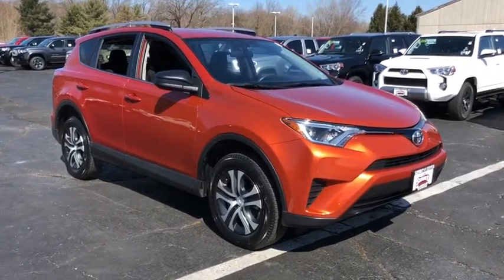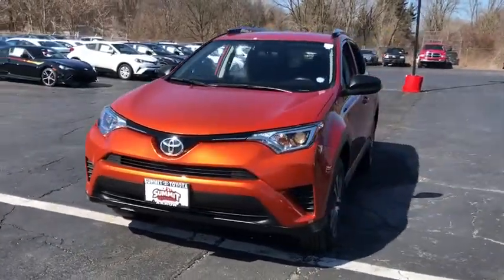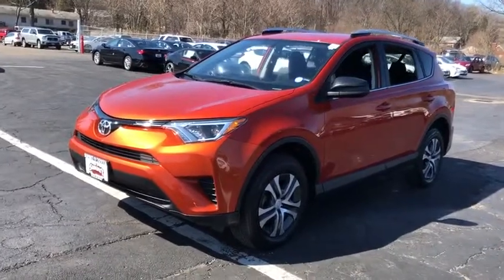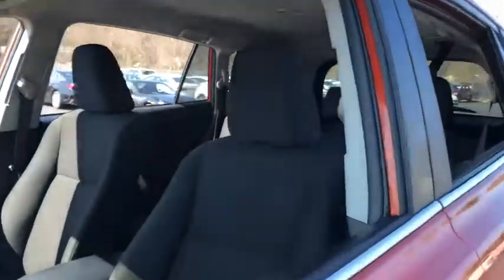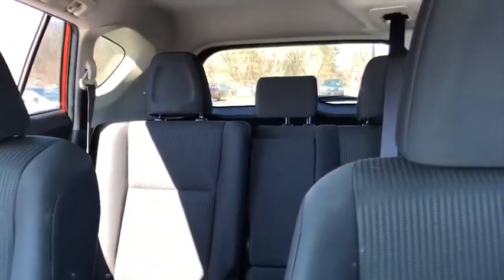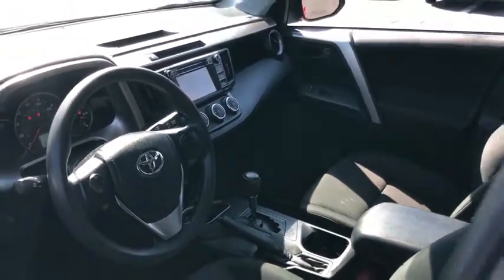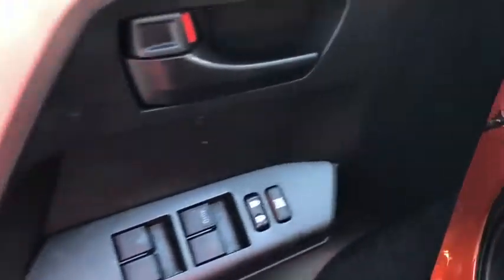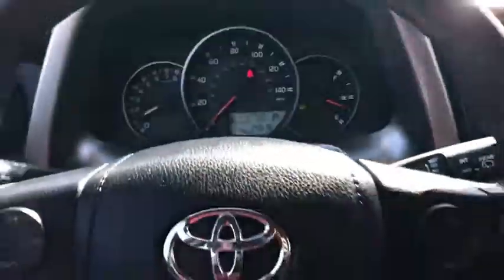2016 Toyota RAV4 Akron, Wadsworth, Canton, Barberton, Copley, OH T29375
Hot Lava U 2016 Toyota RAV4 available in Akron, Ohio at Summit Toyota. Servicing the Wadsworth, Canton, Barberton, Copley, OH area.

Summit Toyota
1535 Vernon Odom Blvd

ALL WHEEL DRIVE, CLEAN HISTORY, ONE OWNER, TOYOTA CERTIFIED, BACK-UP CAMERA, SUMMIT LIFETIME GUARANTEE...UNLIMITED TIME...UNLIMITED MILES...NATIONWIDE COVERAGE..., Entune Audio Plus: Connected Navigation: Includes the Entune Multimedia Bundle (6.1 In. High Resolution Touch-Screen Display, AM/FM CD Player, MP3/WMA Playback Capability, 6 Speakers, Auxiliary Audio Jack, USB 2.0 Port with iPod Connectivity and Control, Advanced Voice Recognition, Hands-Free Phone Capability, Phone Book Access and Music Streaming via Bluetooth Wireless Technology, Scout GPS Link, Siri Eyes Free, SiriusXM Satellite Radio with 3-Month Complimentary SiriusXM All Access Trial, HD Radio (TM), HD Radio (TM) Traffic and Weather in Major Metro Areas, and Integrated Backup Camera Display, MECHANICAL & PERFORMANCE 2.5L DOHC 4-Cylinder Engine w/Dual VVT-i 176 hp @ 6000 rpm / 172 lb-ft @ 4100 rpm 6-Speed Automatic Transmission Dynamic Torque Ctrl All Wheel Drive(AWD) Eco and Sport Modes SAFETY & CONVENIENCE Star Safety System: Enhanced Vehicle Stability Control, Traction Control, Anti-Lock Brakes, Electronic Brake Force Distribution, Brake Assist and Smart Stop Technology LATCH-Lower Anchor & Tether for CHildren EXTERIOR 17 Steel Wheels with Wide Vent Covers Power Outside Mirrors Roof Rails, Rear Spoiler Privacy Glass- Rear Side, Qtr & Liftgate INTERIOR Entune Audio, 6.1 Touch-screen Display Steering Wheel Audio/Bluetooth Controls Backup Camera Reclining & Fold-Flat 2nd Row Seats Remote Keyless Entry System 12V Power Outlets (3), USB Port (1), RAV4 LE, 4D Sport Utility, 2.5L 4-Cylinder DOHC Dual VVT-i, 6-Speed Automatic, AWD, Hot Lava, Black w/Fabric Seat Trim. Certified. CARFAX One-Owner.brbrIt's no secret... you're looking for a car that ranks best in price and mileage. Luckily for you, we use Live Market Pricing. Live Market Pricing eliminates the guesswork and hours of research because we price our cars haggle-free and well below market value. We have vehicles with Navigation, Sunroof, Moonroof, Leather Seats, Rear Entertainment System, DVD Player, 3rd Row Seats, Backup Camera, Bluetooth, CD Player, Cruise Control, Power Windows, Power Locks, Keyless Entry, Heated Seats, Remote Start, Multi-zone Climate Controls, Portable Audio Connections, Premium Audio, Premium Wheels, Security System, Steering Wheel Controls, Trailer Hitch, Tow Package, Lift Kit, 4WD and AWD Models. Awards:br  * 2016 IIHS Top Safety Pick+   * 2016 KBB.com 10 Best SUVs Under $25,000